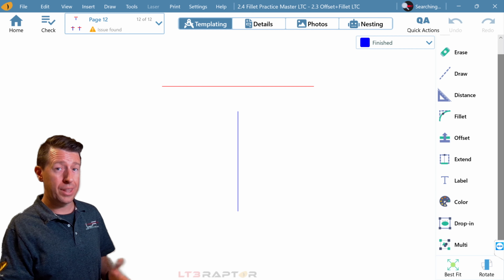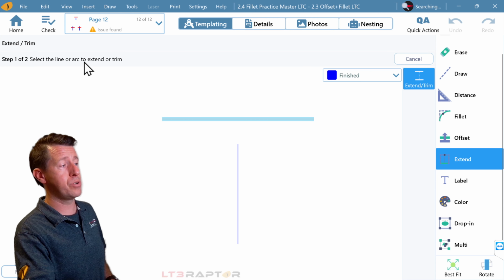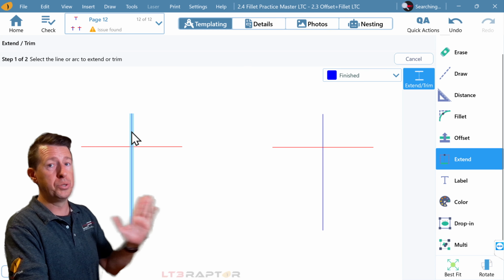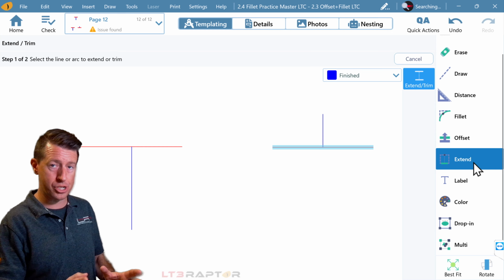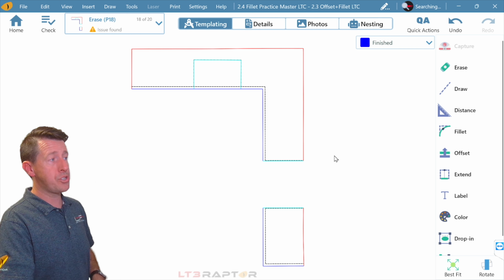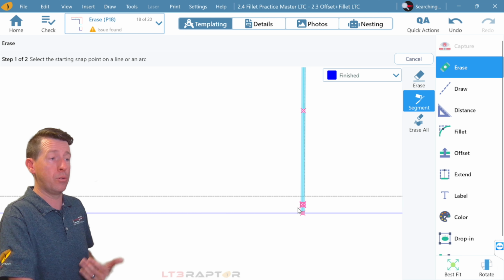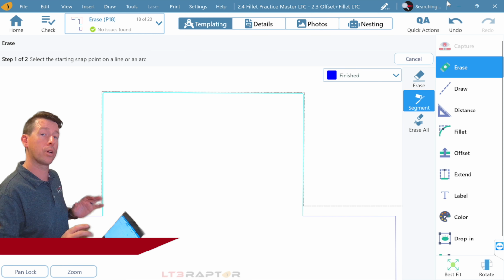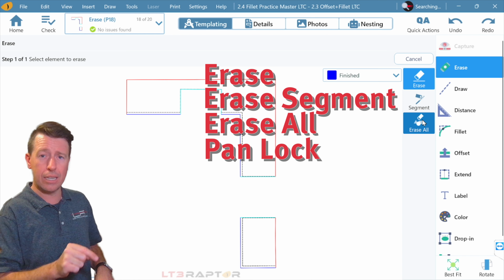2.34 Erase Extend Pan Lock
YouTube Edit
Location: Thunderbay: 2023-05 / 2.2-LaserCapture